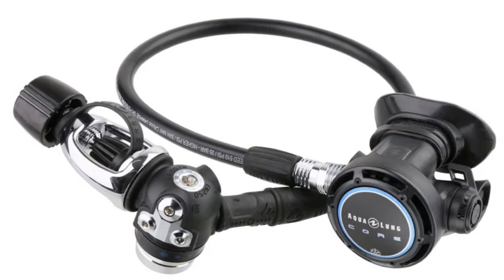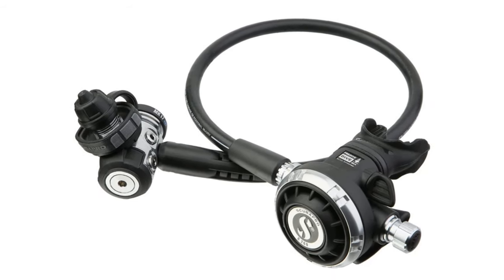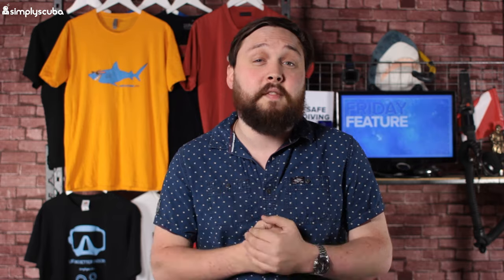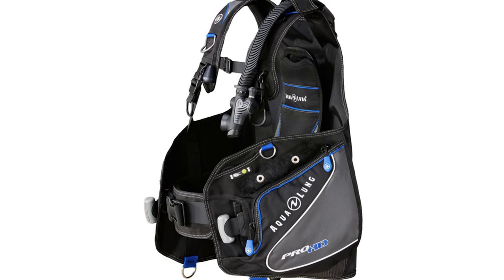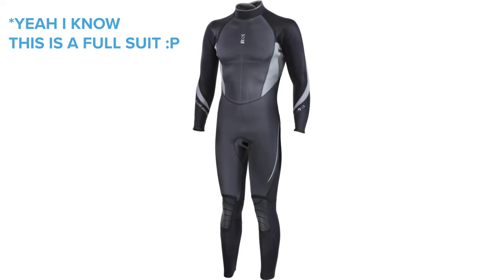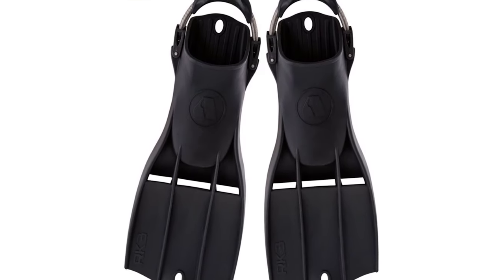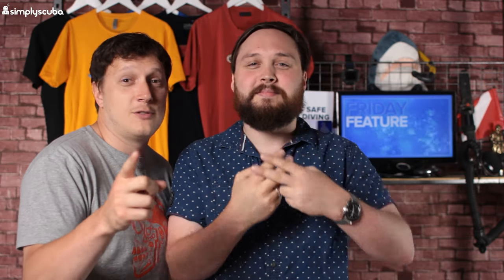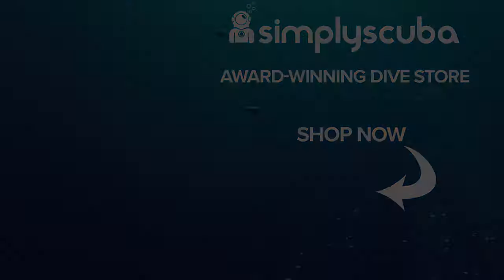The Perfect Scuba Diving Set Up - Recreational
It can be pretty hard building up your first scuba set because when you first set up, everything looks cool and you don’t really know what features you need, only what sounds kinda cool. When you first learn to dive you’re just given your kit and you just get on with it but now you’re out on your own and investing in your own kit you want to get the best stuff or at least gear that’s appropriate to you.

So in this video, I’m going to try to take everything into account from brand reputation, equipment quality, service intervals, spares availability around the globe anything that I can think of that I would be happy diving with myself.

Now there are some caveats because “recreational” diving can mean a wide wide range of diving so I’m going to aim for the diver who is diving at home and abroad. Now, I’m not talking budget into too much consideration but I’m not going to just go for the most expensive gear, I’ll be looking at good quality, value for money that, again, I’d be happy diving with myself.

So, let's take a look at some gear and why I love it and try to build The Perfect Scuba Diving Set up - recreational

Sources

Team
Presenter(s): Mark Newman Feat. Shaun Johnson
Writer(s): Mark Newman
Editor(s): Shaun Johnson